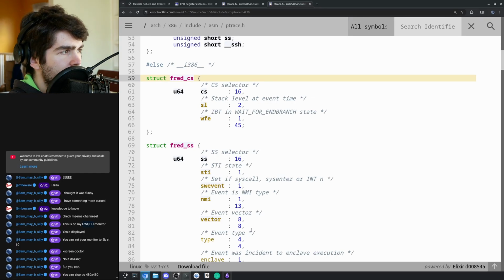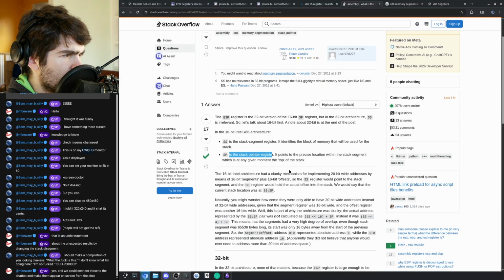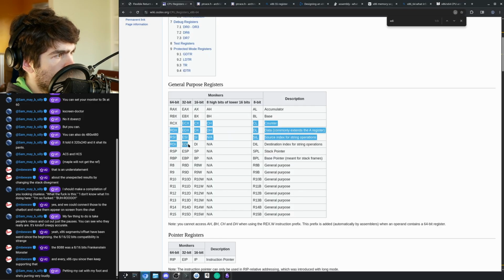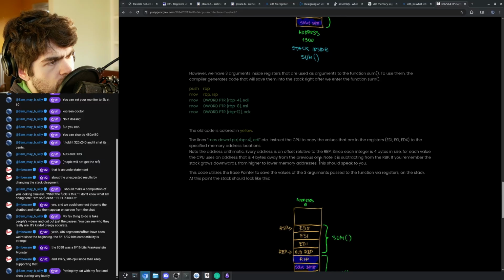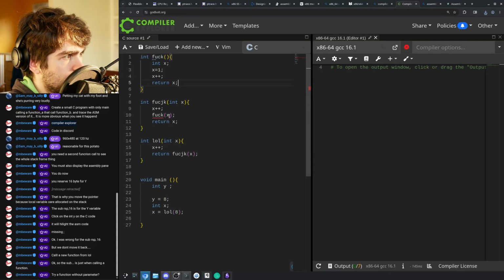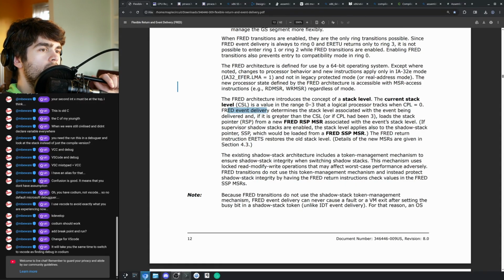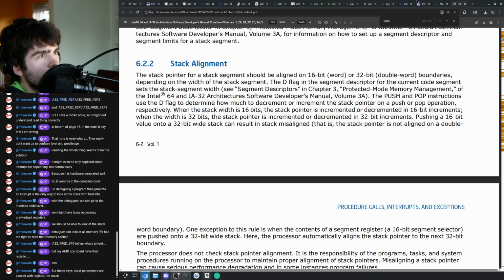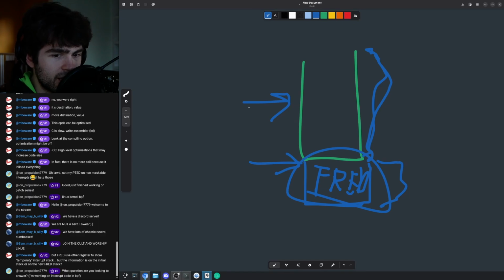7.1 Kernel Research -E4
Join me Live! @Maple-Circuit-Live